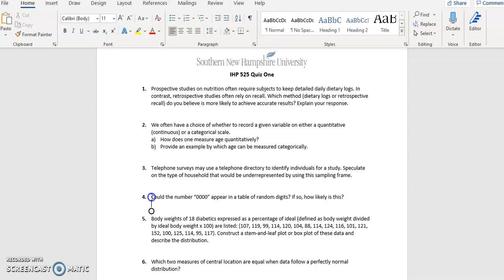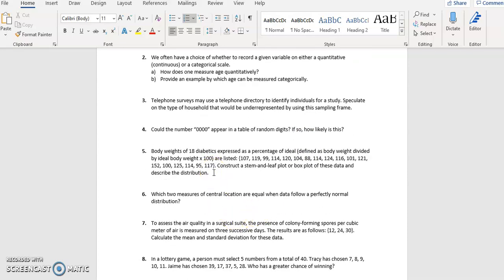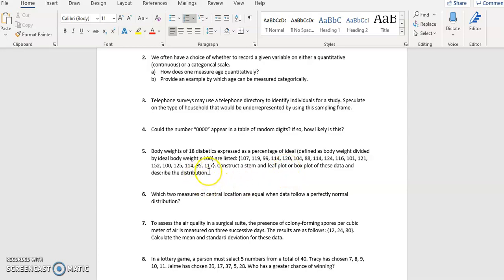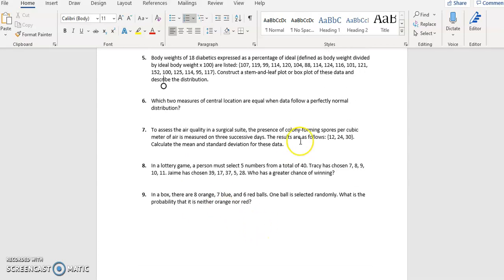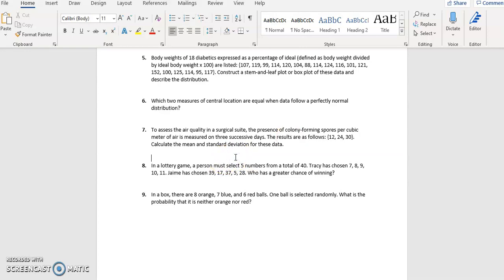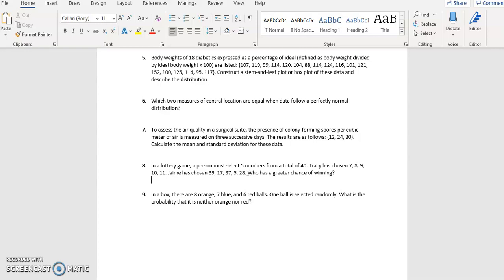Dr. Thomas's IHP 525 4 3 Quiz One